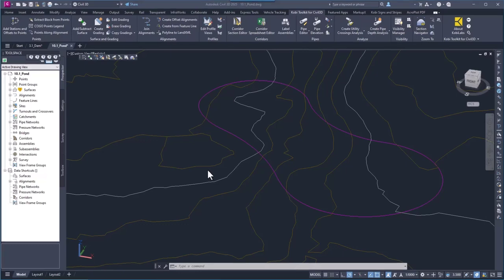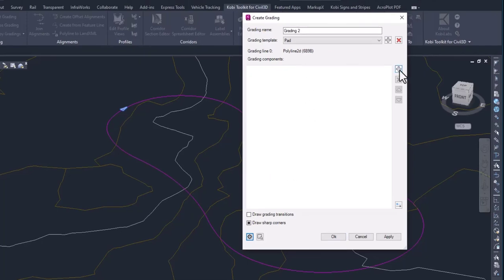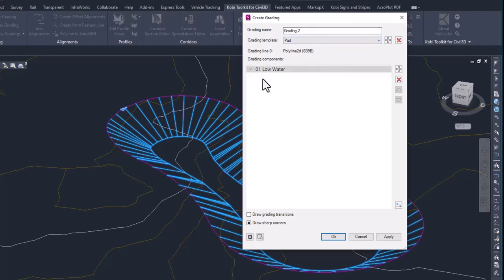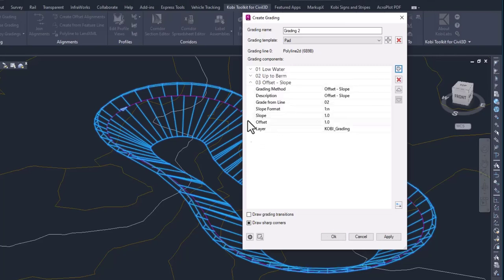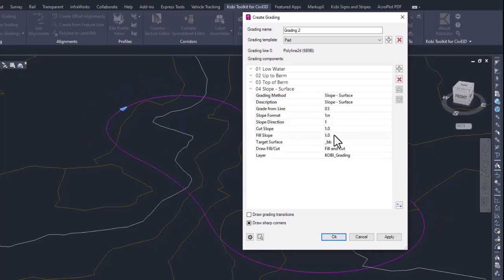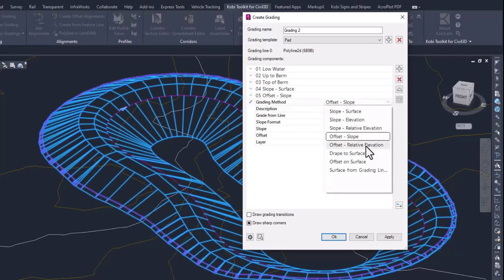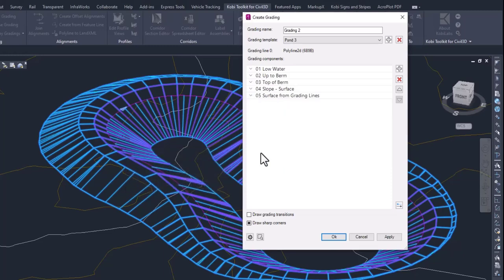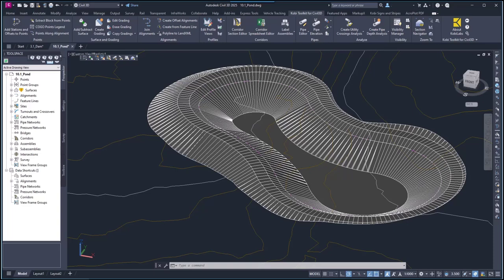Civil 3D Create Grading - Kobi Toolkit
Civil 3D Create Grading is included in Kobi Toolkit for Civil 3D.